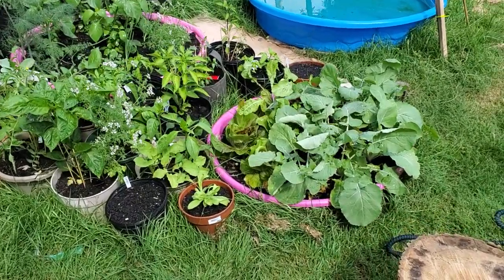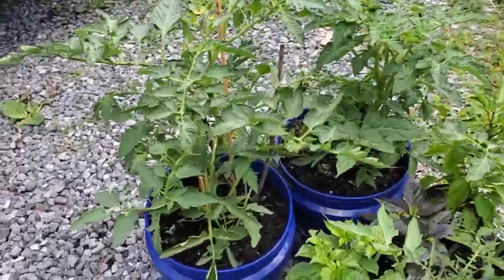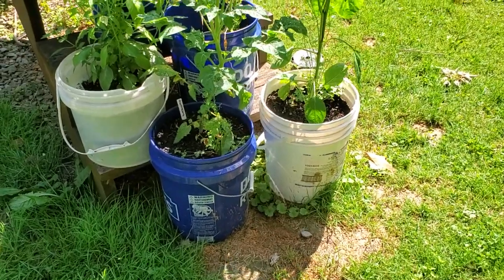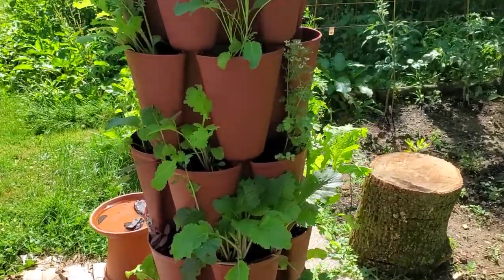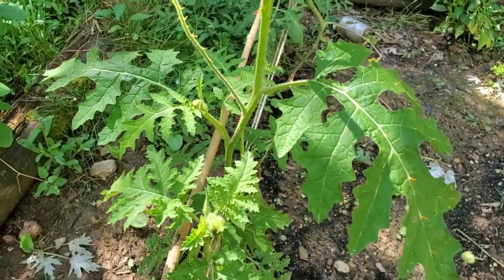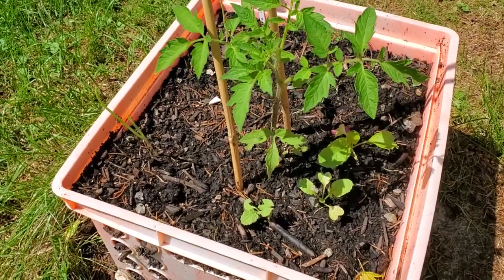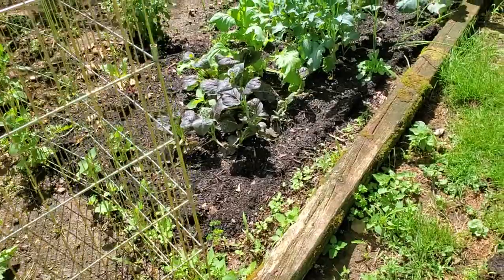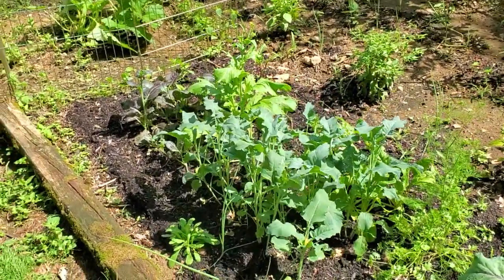Final Tomato Tally in the Garden: Micro, Dwarf, Bush, and Vine Varieties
A tour of all the tomatoes that made the cut this year (and a few that may yet).

to join the gardening conversation over on Facebook!